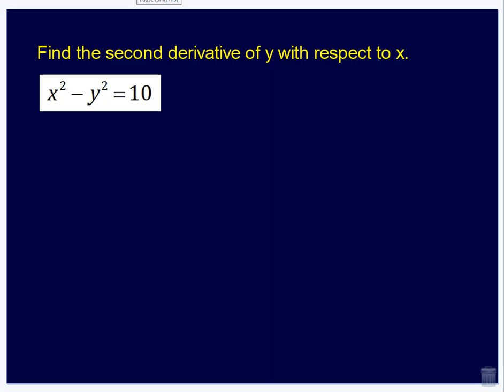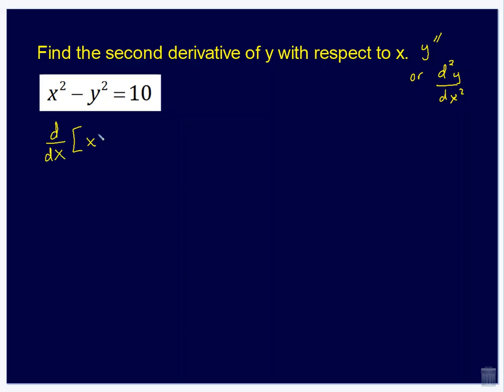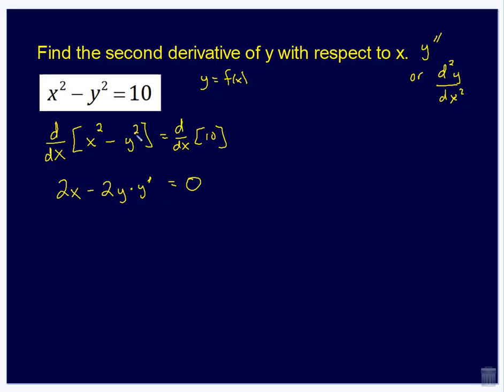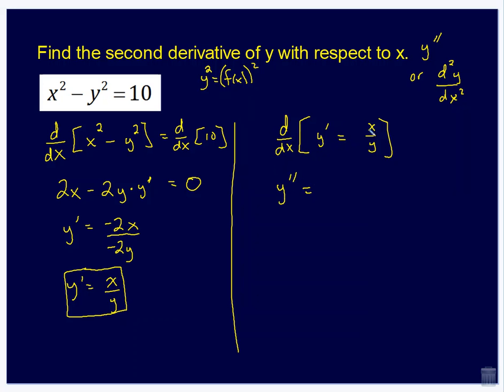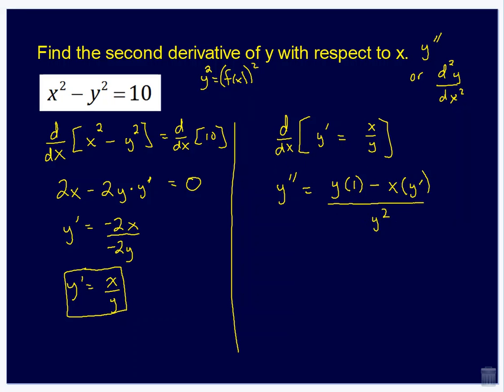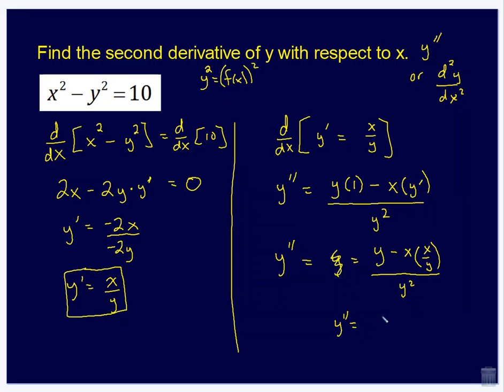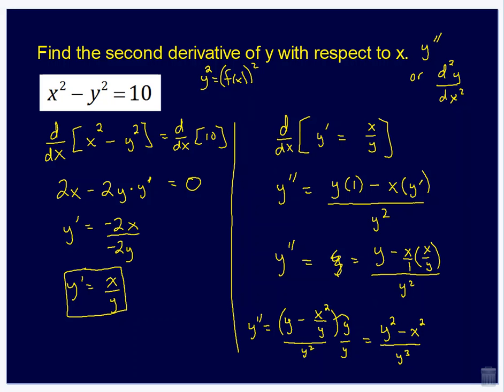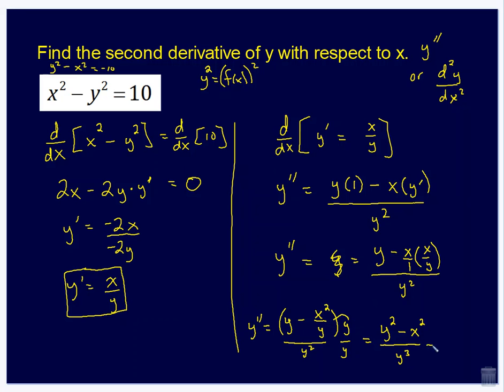3.8 - Implicit Differentiation (second derivative)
Here we calculate the second derivative of y with respect to x implicitly.  Enjoy!